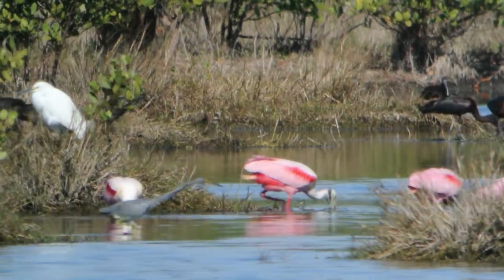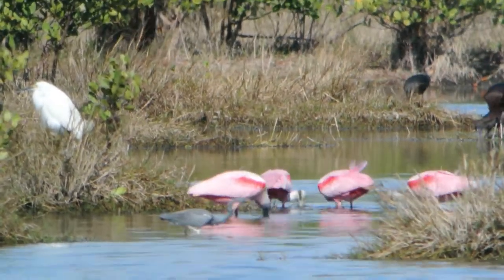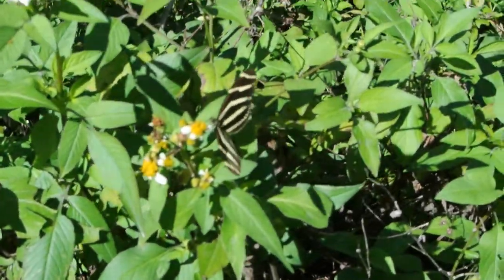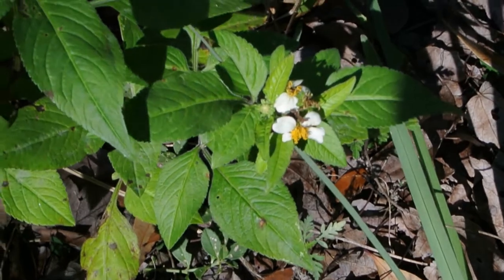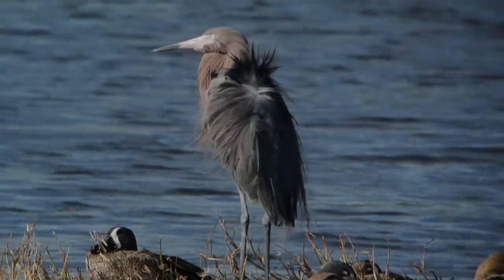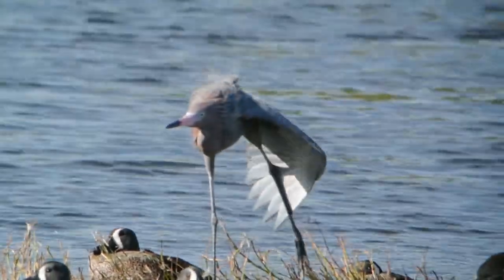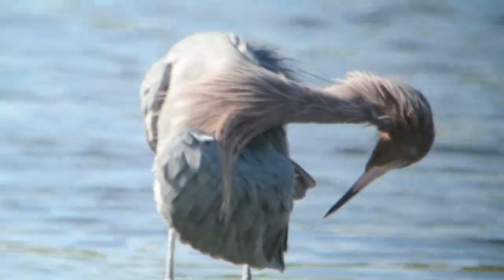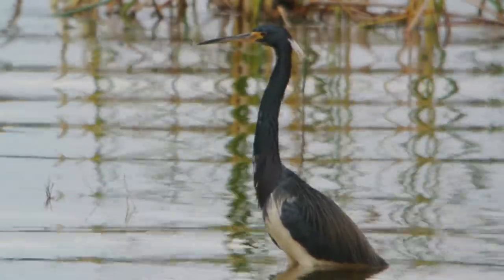Spoonbills, Herons, Egrets, Butterflies and More - Florida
More birds I digiscoped on my Florida birding trip led by Phyllis Mansfield - February 2012.